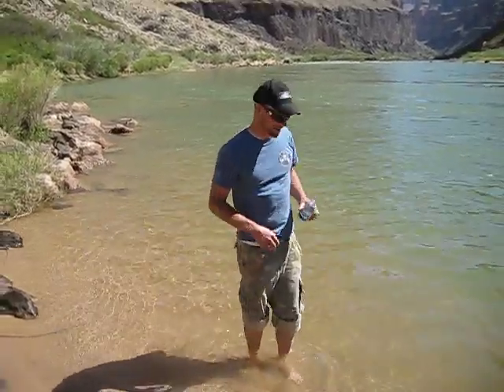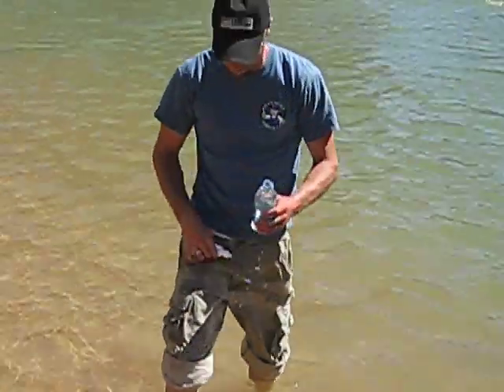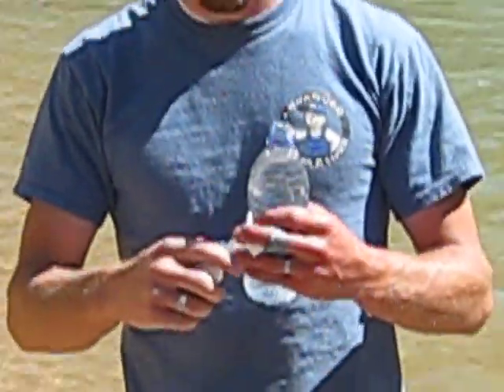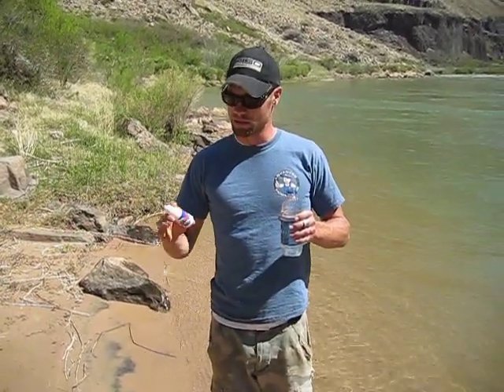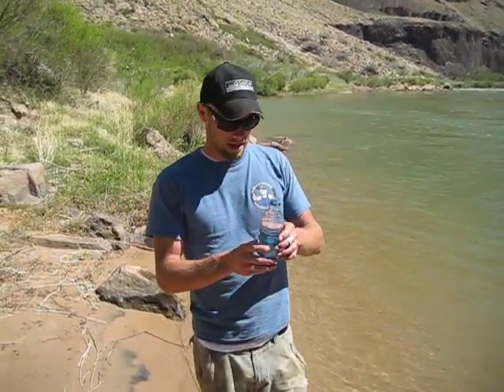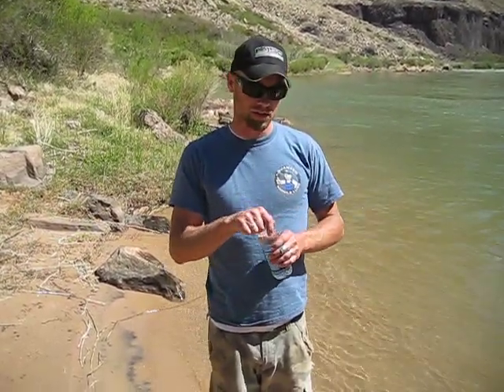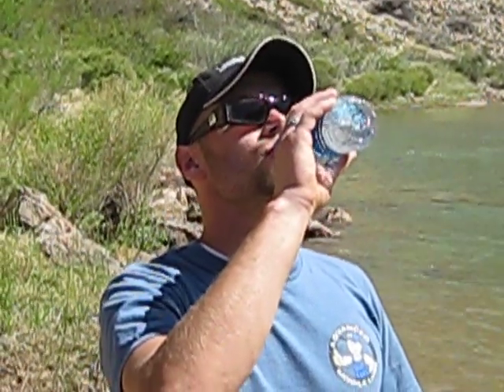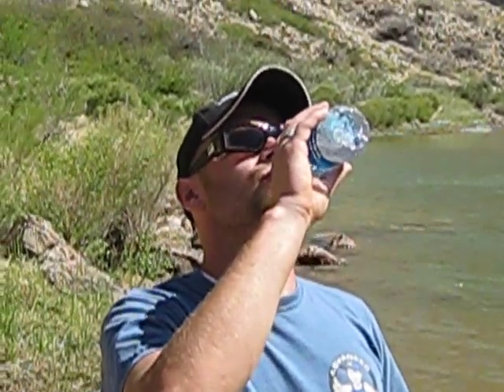water purification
Water purification demo in the Grand Canyon, 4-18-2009.